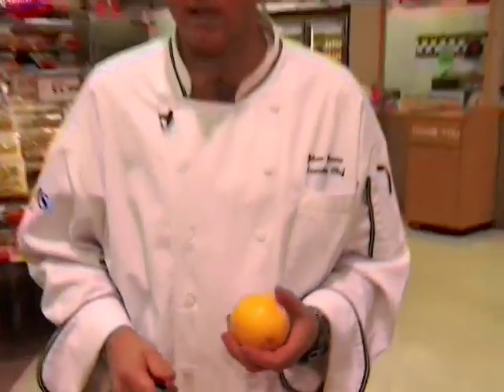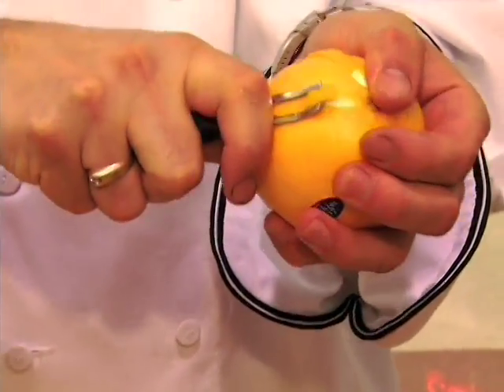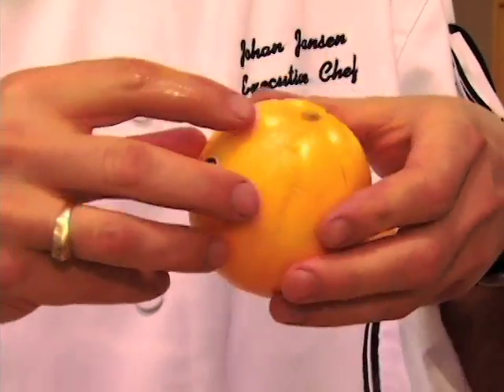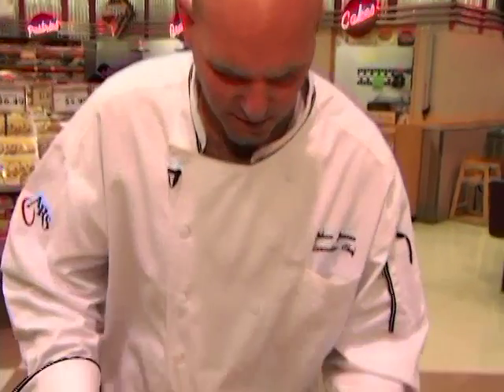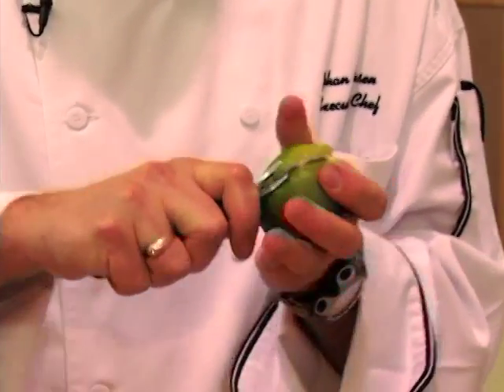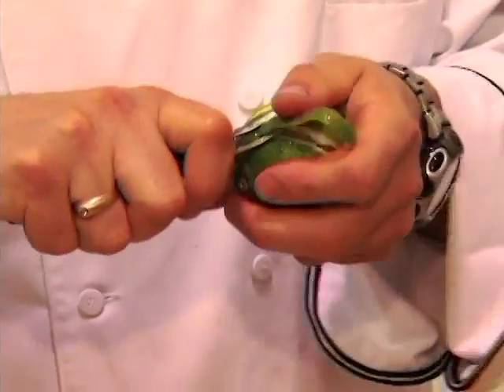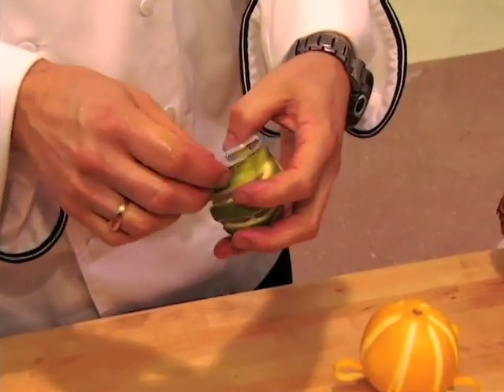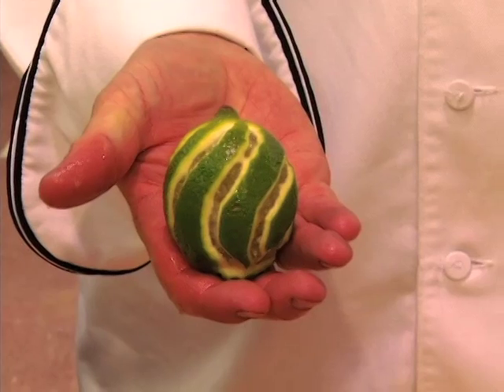Garnishing with Johan - Citrus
Johan does some simple garnishes with oranges and limes.